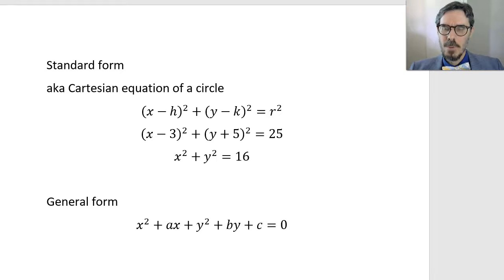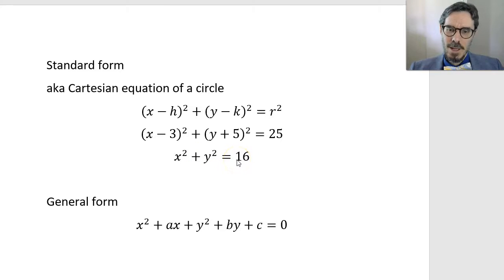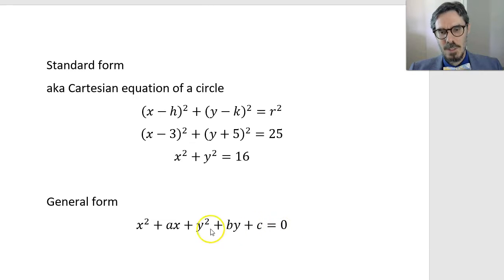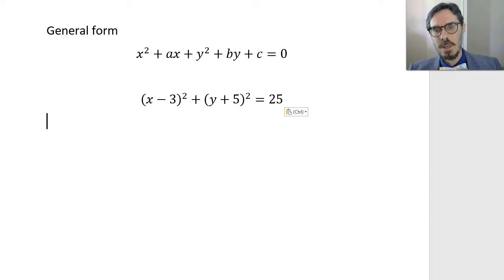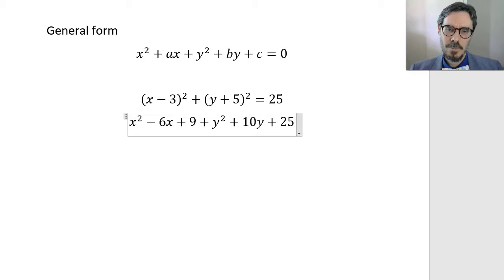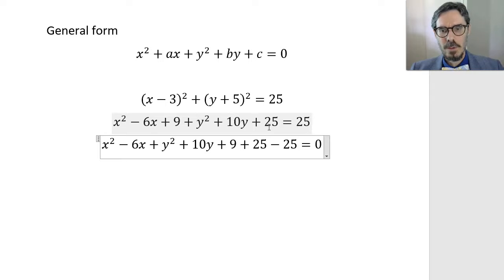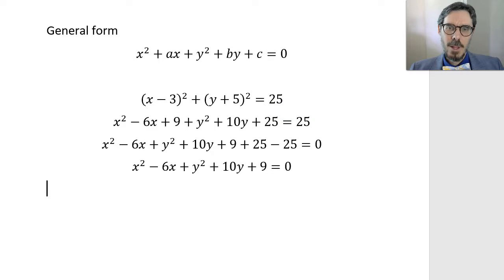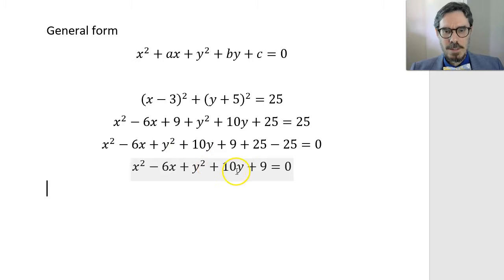1f General form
General form vs Cartesian form of equation of a circle.